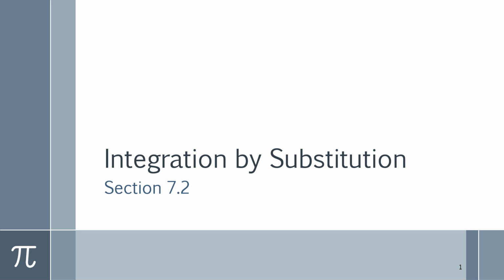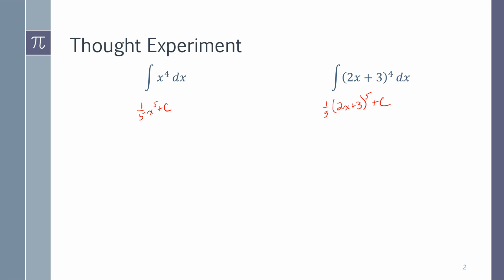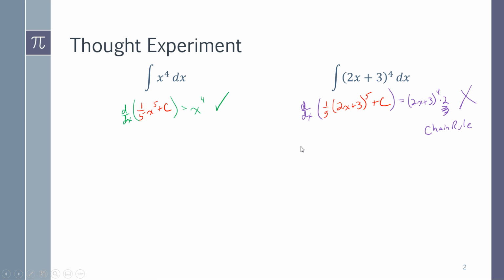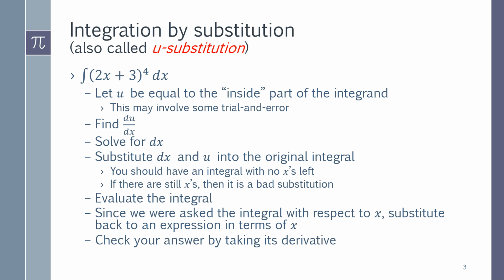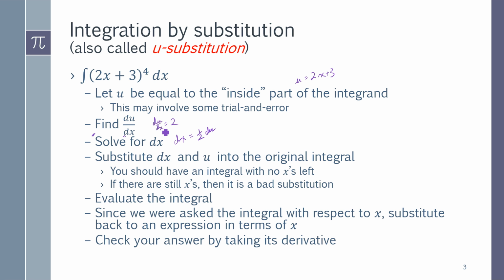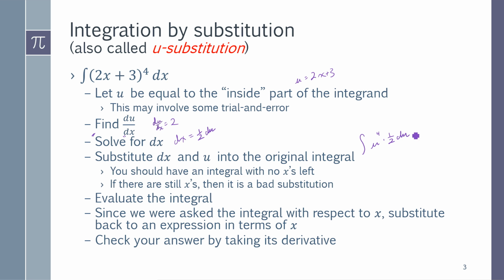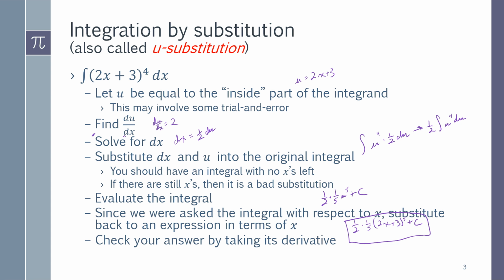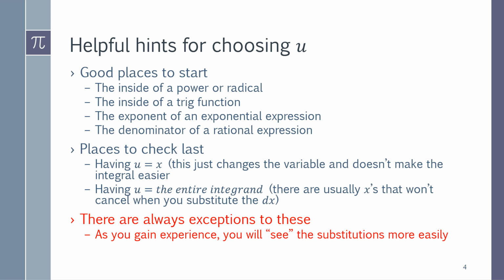Integration by Substitution Introduction